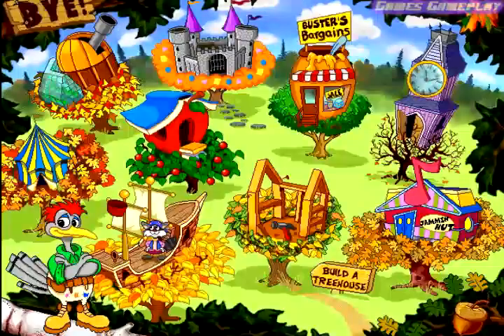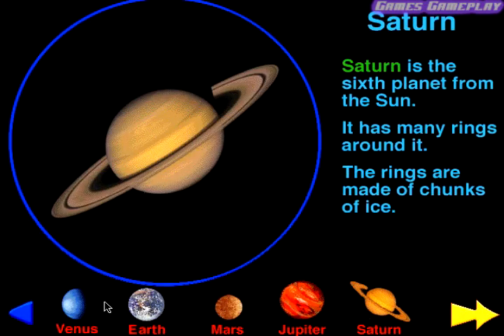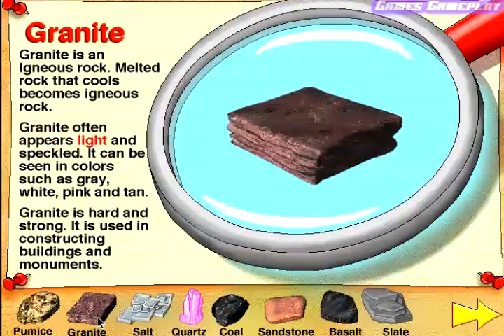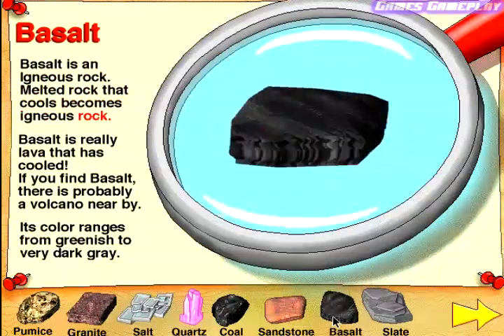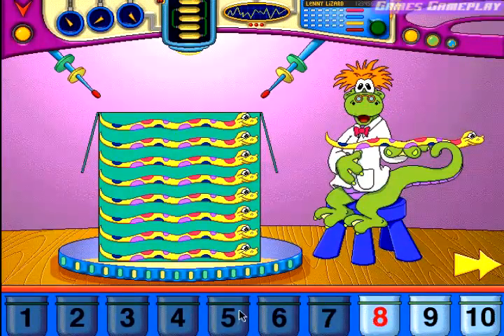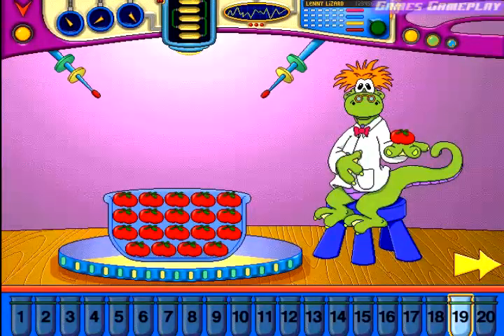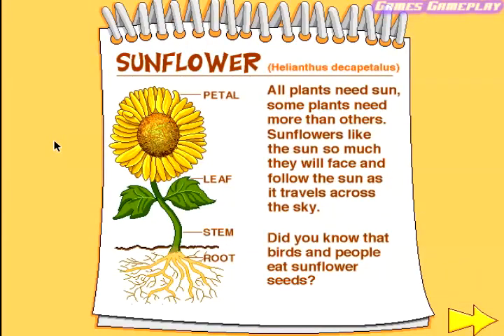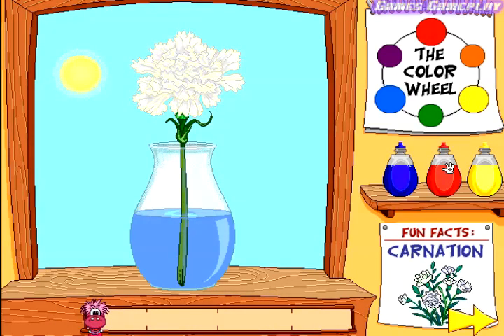Fisher Price Ready For School The First Grade : Science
Learn about the planets, rocks and minerals, and plants.